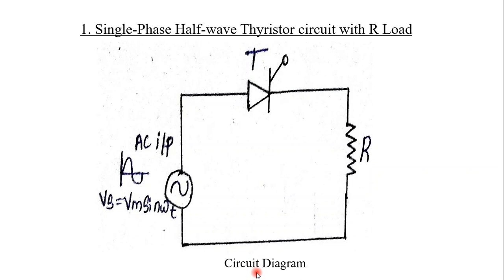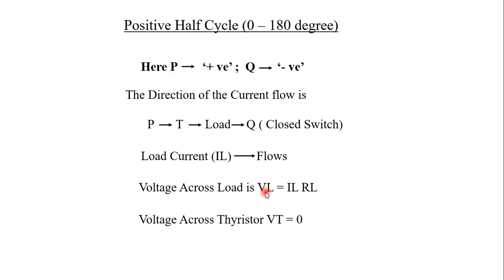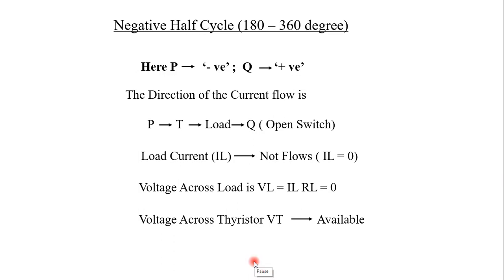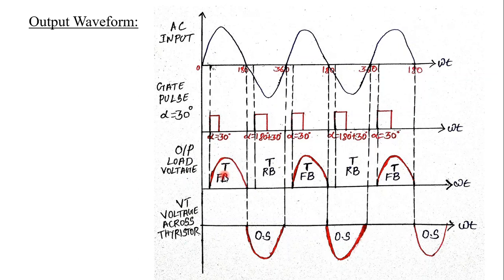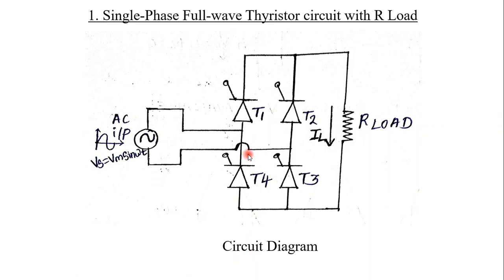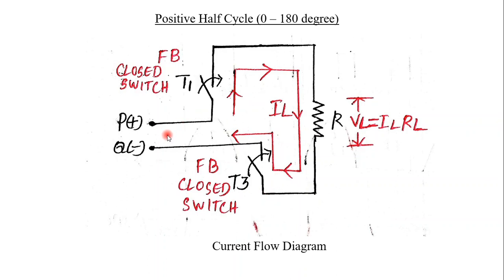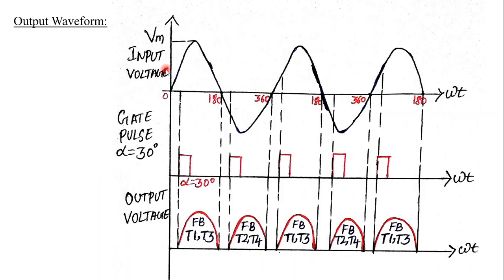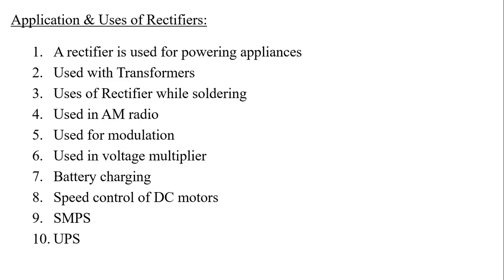Phase Controlled Rectifiers | Single Phase | R Load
This video provides you the working and operation of Phase Controlled Rectifiers.